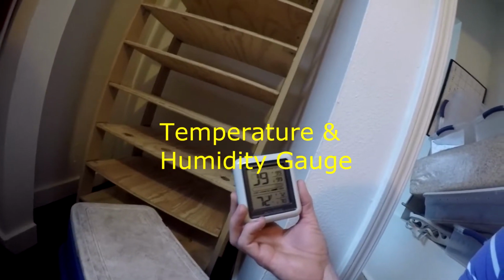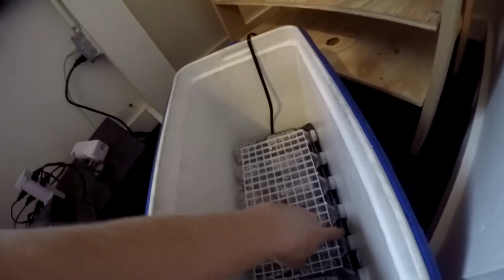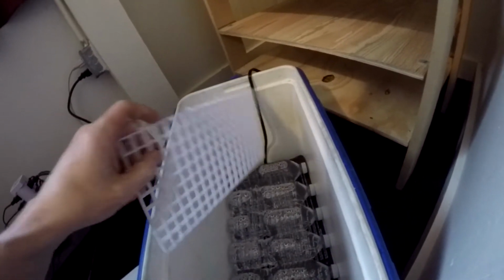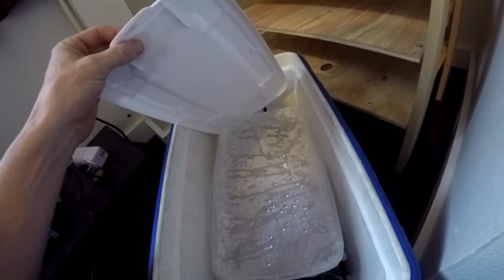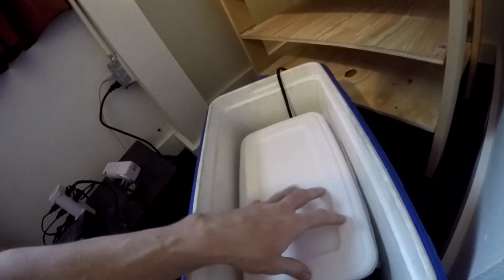DIY Incubator Mistakes I Made | Jack's Reptiles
In this video I go over mistakes that I have made so far with making and using a DIY incubator.

Here is the link to the DIY incubator video I used to create my incubator: